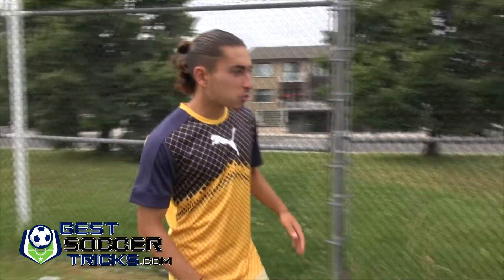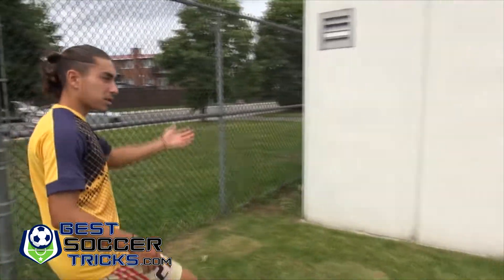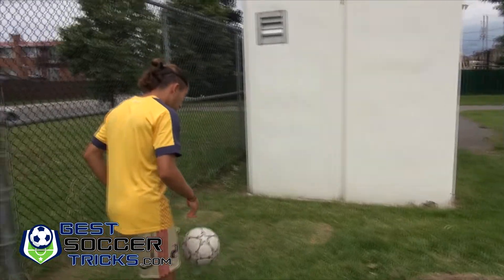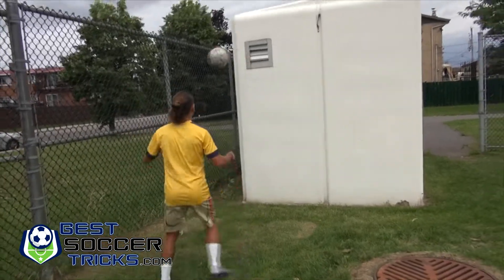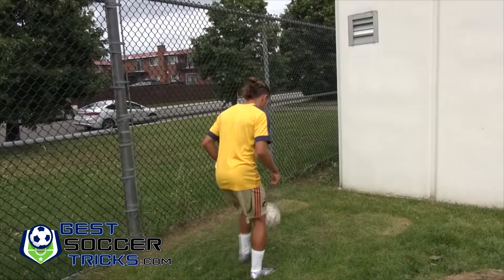Improve your First Touch [Soccer Solo Exercise]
Elevate your Soccer Game

Here is a first touch soccer drill that you can do by yourself. The cool thing about this soccer exercise is that it can be practiced alone.

Soccer is a game played with several other players whether, it’s from your team or the opposing team. Obviously, practicing with other teammates is really useful to improve your game skills.

However, it’s not always possible to play with others. Sometimes, you’ll be by yourself and you’ll need to improve your soccer skills individually.

A great way to improve your first touch with a solo soccer exercise is to place yourself close to a wall and kick the ball on the wall. As the ball will come back towards you, you’ll be able to practice your first touch controls.

The ball will come in from different angles allowing you to practice the reception of the ball from different positions, heights and speed.

That specific exercise will enhance your first touches and will make you a better player overall.

We hope that you enjoyed this Best Soccer Tricks video tutorial.

To your soccer success!